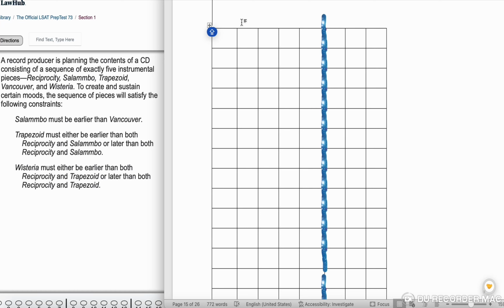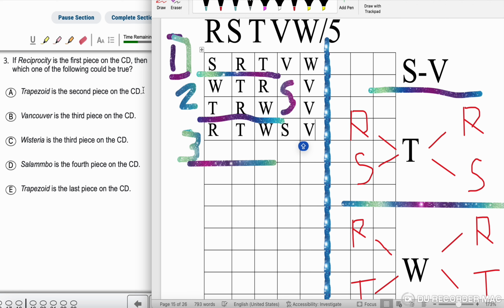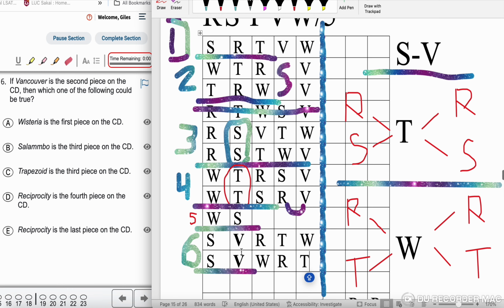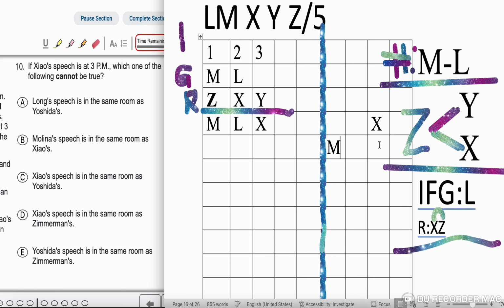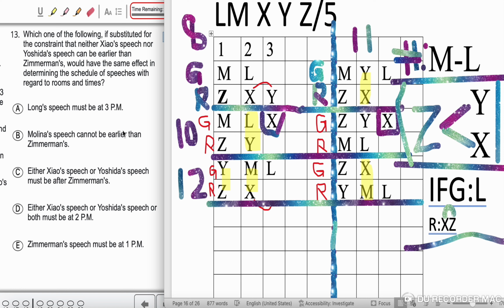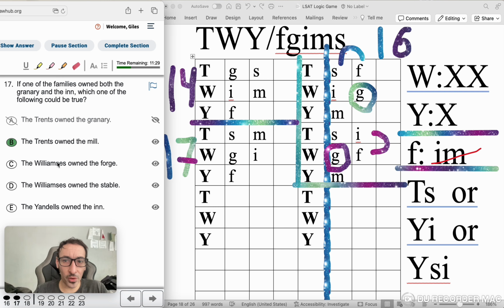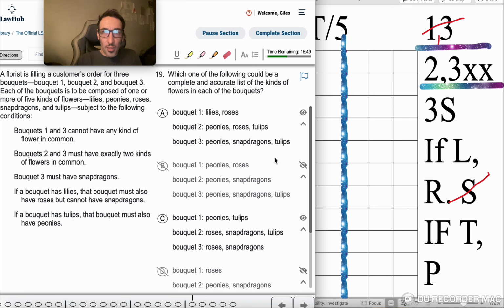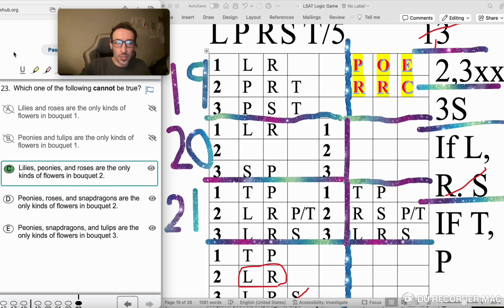LSAT 73 Logic Game Complete 1 to 4